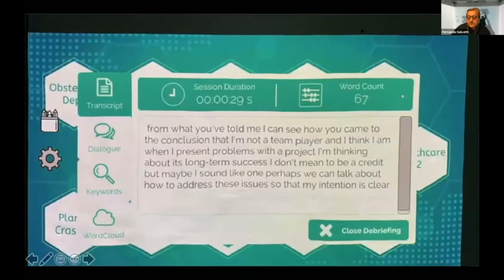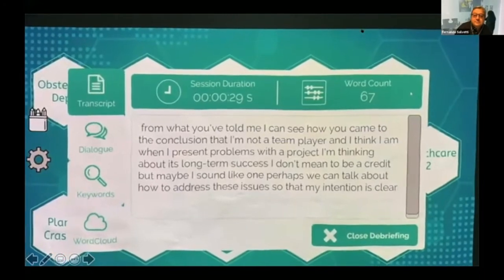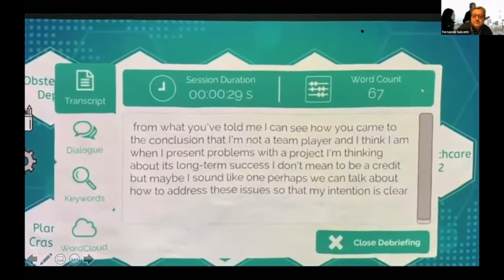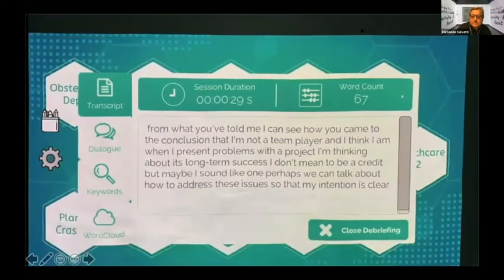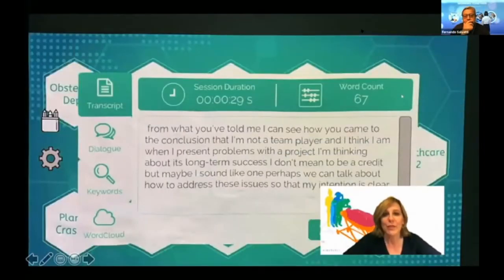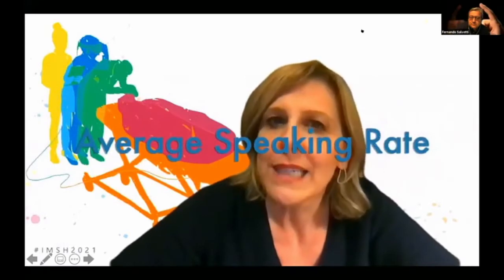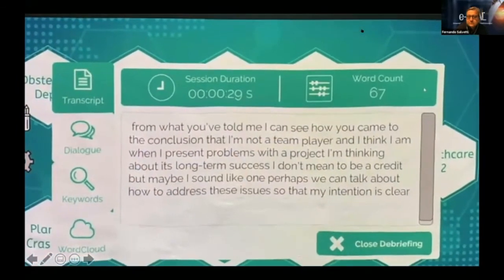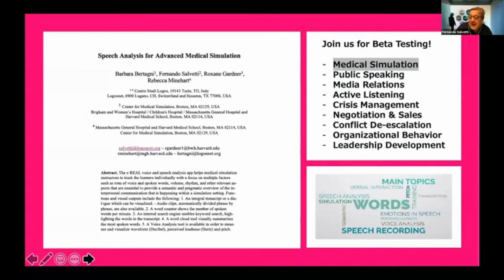Speech Analysis for Advanced Medical Simulation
The e-REAL voice and speech analysis app helps medical simulation instructors to track the learners individually with a focus on multiple factors such as tone of voice and spoken words, volume, rhythm, and other relevant aspects that are essential to provide a semantic and pragmatic overview of the interpersonal communication that is happening within a simulation setting. Functions and visual outputs include the following: 1. An integral transcript or a dialogue which can be visualized. - Audio clips, automatically divided phrase by phrase, are also available. 2. A word counter shows the number of spoken words per minute. 3. An internal search engine enables keyword search, highlighting the words in the transcript. 4. A word cloud tool visually summarizes the most spoken words. 5. A Voice Analysis tool is available in order to measure and visualize waveform (Decibel), perceived loudness (Hertz) and pitch.